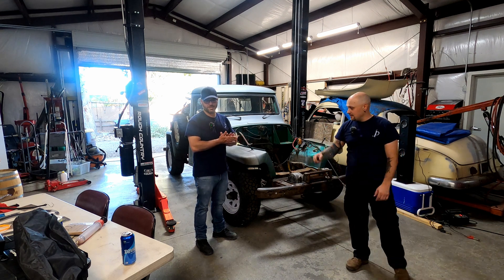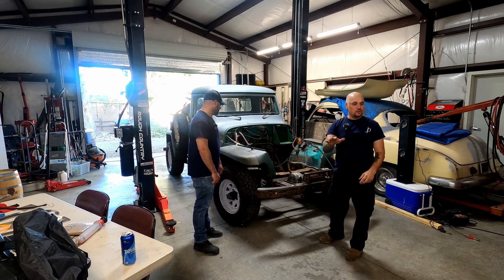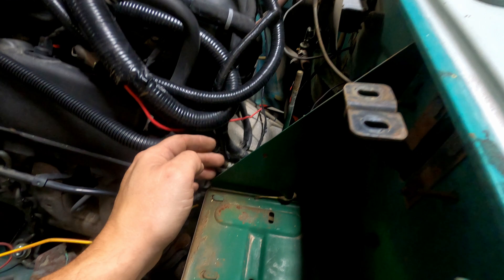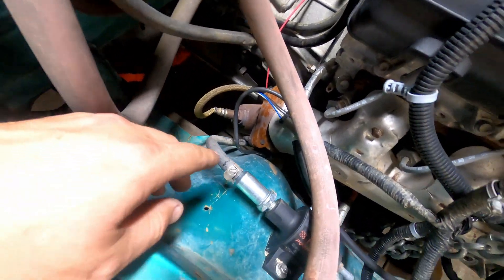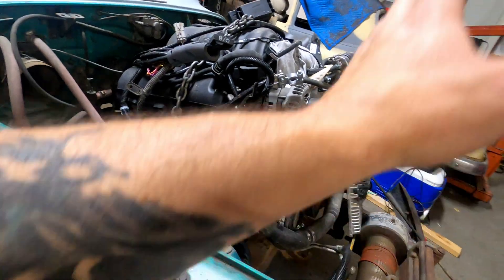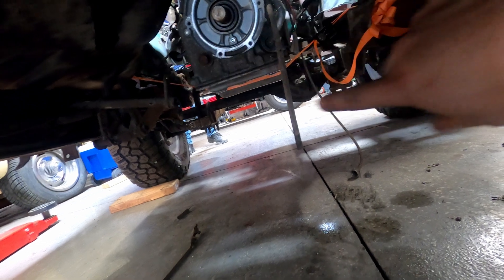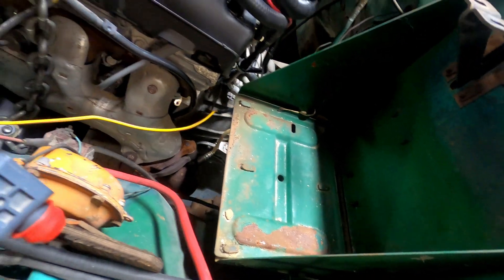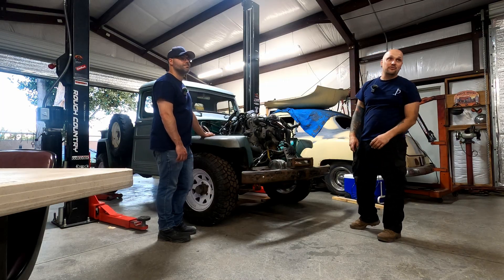Transforming a 1962 Willys with a Modern 4.3 Ecotec V6 Engine Swap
In this epic engine swap project, we're taking a 1962 Willies truck to the next level by dropping in a modern 4.3L V6 Ecotec 3 engine, giving it a serious boost in power and performance. This ECOTEC3-powered beast is getting a full custom installation, complete with a DIY fuel system and fuel injection setup to get the most out of this GM engine. From fabrication to installation, we're showing you every step of the process to give this classic truck some serious modern performance. This RESTOMOD project is all about blending the best of both worlds, taking a vintage 1962 Willies truck and giving it the power and reliability of a 2018 engine. If you're looking for a unique engine swap idea or just want to see some serious OFF ROAD capability, you won't want to miss this video. We're pushing the limits of what's possible with this custom truck build, and you're invited to come along for the ride.